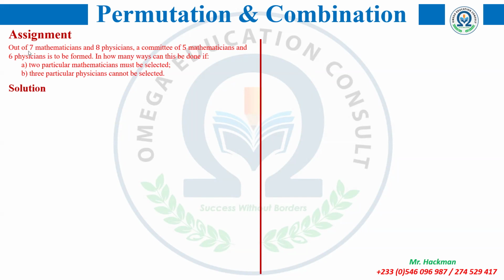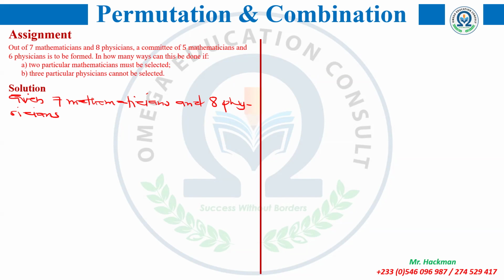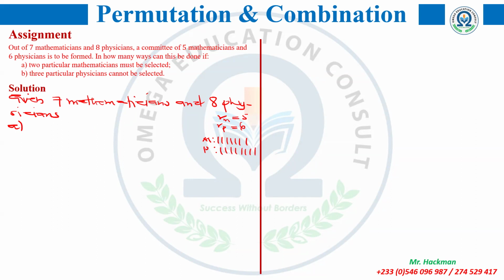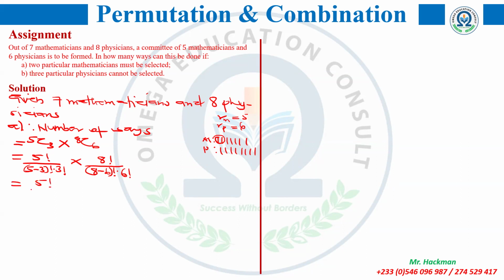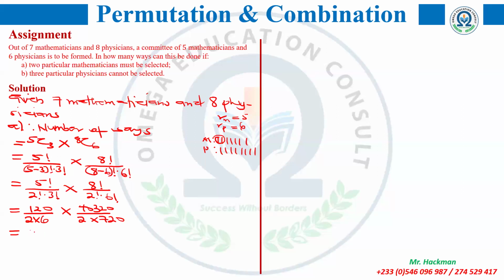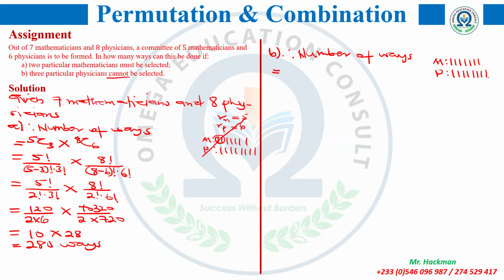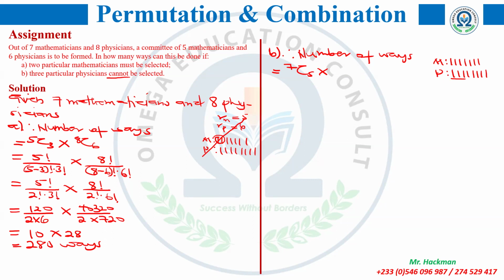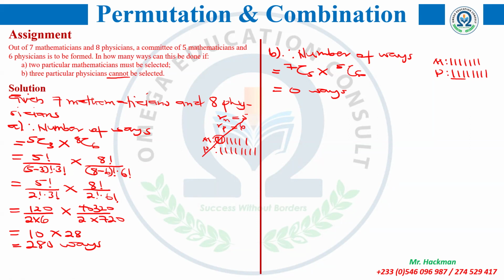PERMUTATIONS AND COMBINATIONS: Solution to Lesson 6 assignment